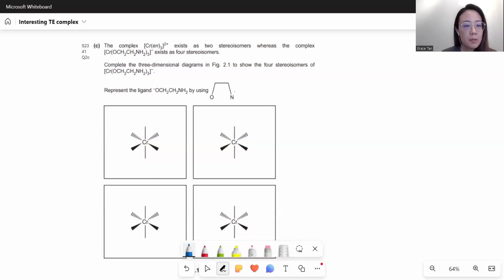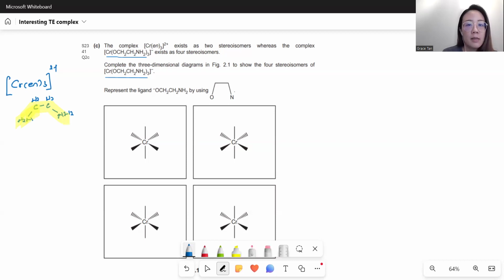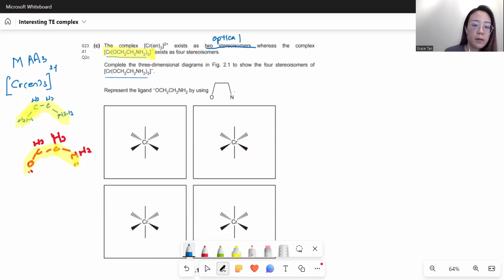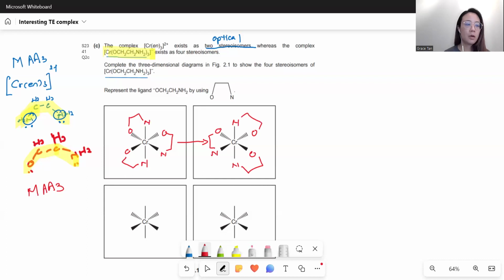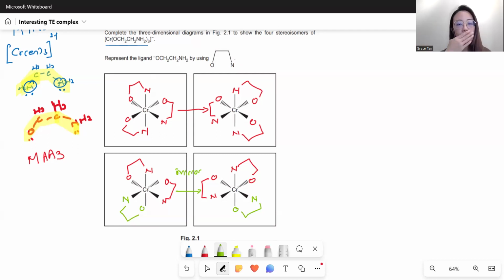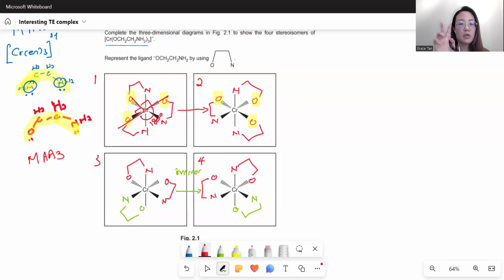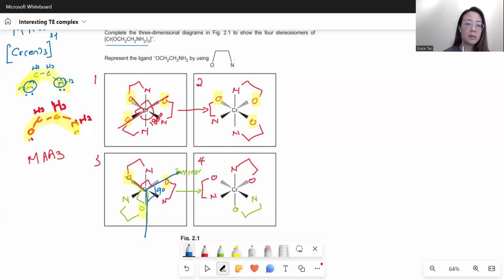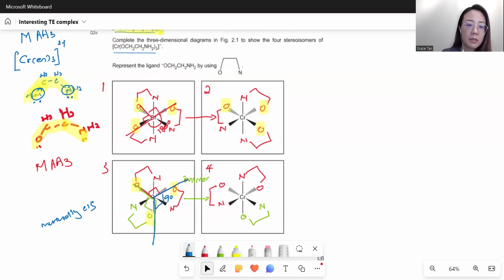Past year 9701/41/M/J/23 Q2c Draw the 4 stereoisomers of [Cr(OCH2CH2NH2)3]-.